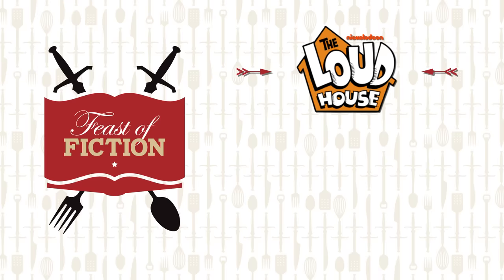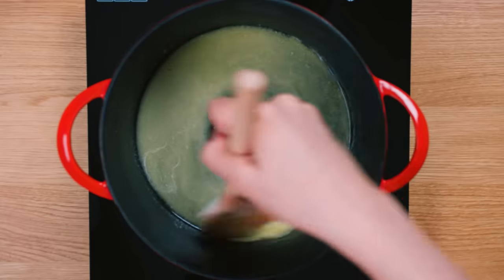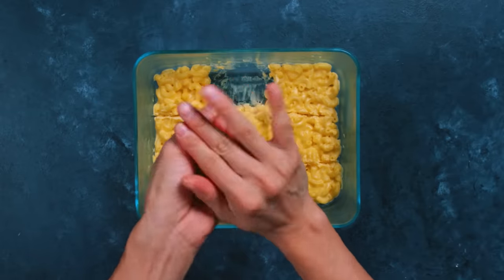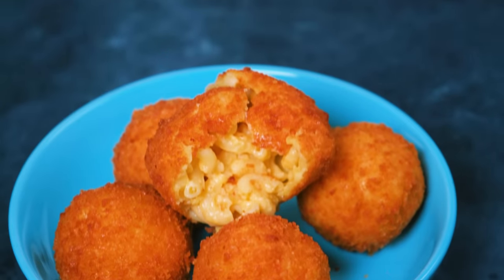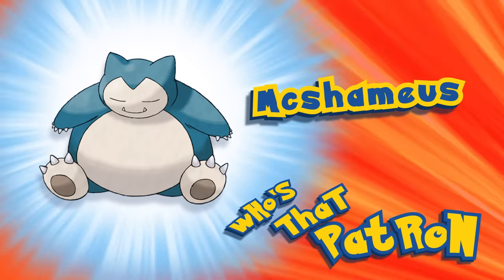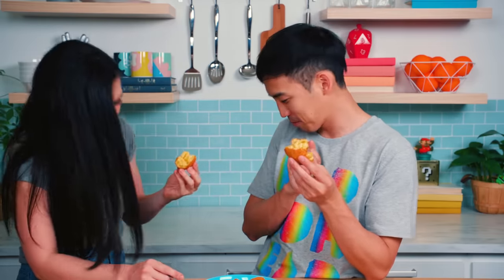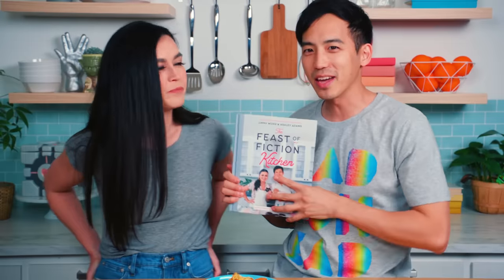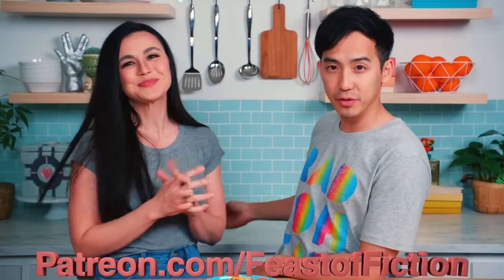HOW TO MAKE Mac n' Cheese Bites from THE LOUD HOUSE! | Feast of Fiction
Big shout out to all our Patreons who helping make the show possible!

What's up Feasters! Today's Mac and Cheese Bites will leave you salivating and day dreaming all day just like Lincoln from The Loud House.

INGREDIENTS
1 1/2 cups of elbow macaroni
1/4 cup butter
1 Tbsp. flour
1/2 tsp. salt
1 cup whole milk
1 cup sharp white cheddar, shredded
1/2 cup Gruyere shredded
1/4 cup all-purpose flour
2 large eggs beaten
3/4 cup panko bread crumbs
velveeta cheese for injecting

INSTRUCTIONS
1. Cook the macaroni noodles for slightly less than according to package directions and drain.
2. Melt butter into a medium saucepan over low heat. Stir in flour and salt. Turn heat up to medium-low, stirring constantly, until mixture is bubbly.
3. Slowly whisk in milk into the flour mixture, whisking constantly, until sauce is smooth. Bring sauce to a boil; reduce to low heat and simmer for 1 minute.
4. Stir in the shredded cheeses. Continue to cook, while stirring, until cheese is melted.
5. Remove from heat and fold the pasta into the cheese sauce.
6. Coat a large silicone ice cube tray with non-stick cooking oil and add the mac and cheese. Let cool for 30 mins, then chill in the fridge for at least 30 mins.
7. Place flour, eggs, and bread crumbs in 3 separate shallow bowls. Dredge each macaroni and cheese bite: coat bite lightly with flour, dip in eggs, then coat with bread crumbs.
8. Heat oil in 12-inch skillet over medium-high heat. Cook about half of the bites at one time, frying bites for 1-1 1/2 minutes per side. Drain bites on paper towels and inject with velveeta. Serve immediately.

Episodes Produced and Set Designed by Abbe Drake

Follow ASHLEY!

Follow JIMMY!